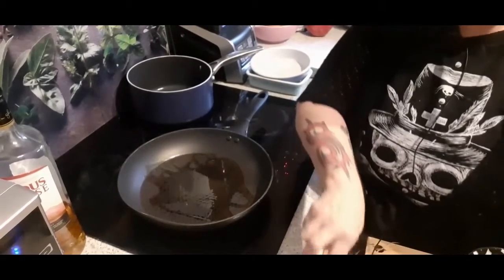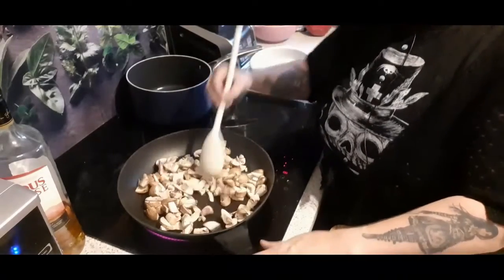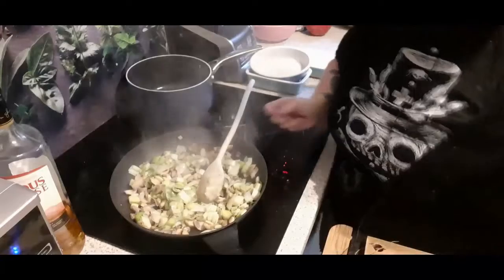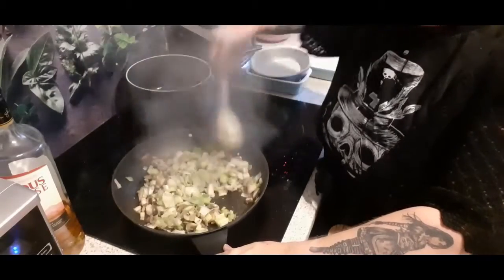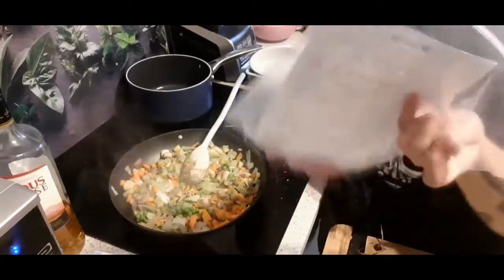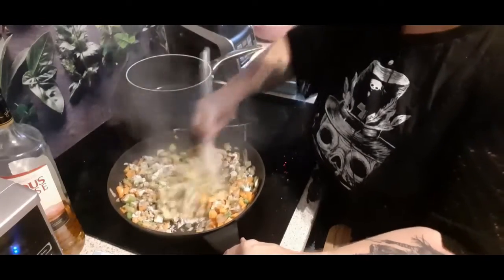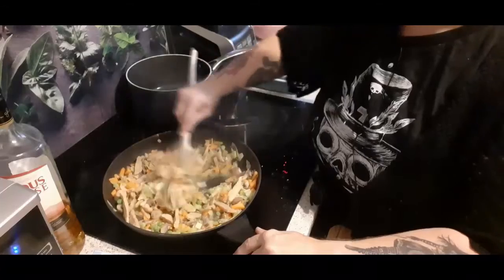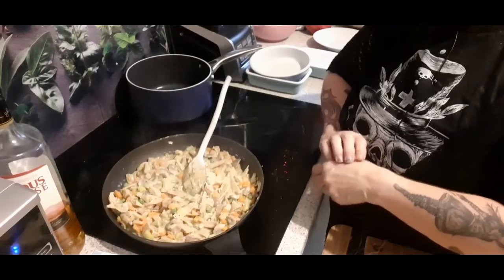Vegan pot pie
This gorgeous meat free pie is so delicious.  The gorgeous creamy filling is stuffed full of mushrooms, peas,onions, carrots and vegan chik strips. I use  Icelands no chik strips. you could replace that with shredded king oyster mushrooms, quorn or firm fried tofu.  Hope you enjoy the recipe